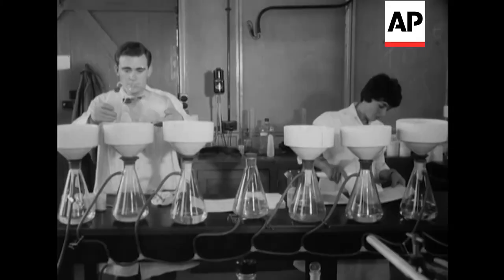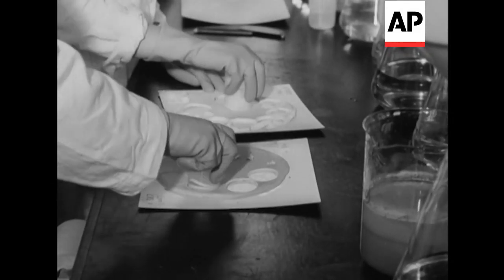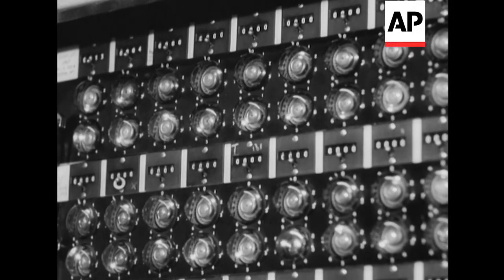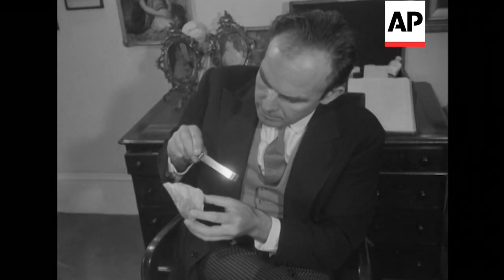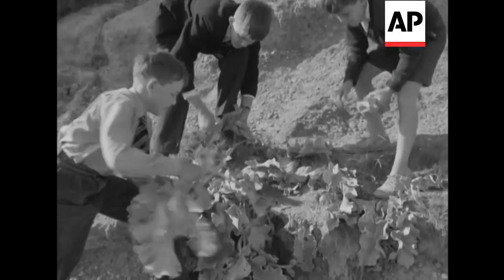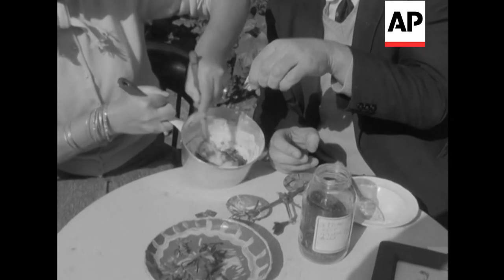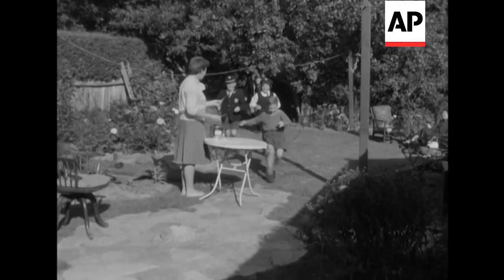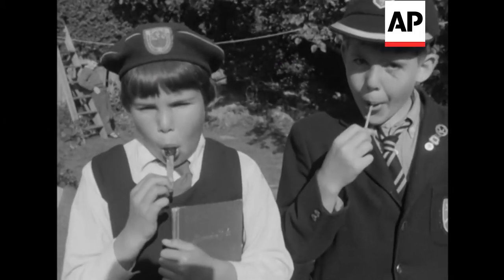Strontium Lollipops - 1962 | The Archivist Presents | #141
Our pictures show scientists testing milk and cheese for the dangerous factor of Iodine 131. What happens if it reaches danger point? Dr Douglas Ash says that the effects of radioactive minerals in fall-out can be counteracted by a dose of the same minerals in natural form. Just take some strontium rock. Add an extract from seaweed and sea-kale, gathered by the doctor's children on a beach at Bexhill, then mix it with sugar solution, form it - and you've got a "strontium lolly". What's more, his wife feeds them to the family!

Key scene. (2 shots) scientists working on lollies. MCU man pours milk into tube. MCU cheese being whipped up. MCU man presses out cheese rings. CU lolly (before being frozen). MCU man put lollies into freezer. (2 shots) controls. (2 shots) Dr Douglas Ash looks at rocks. CU rocks. (2 shots) Dr Ash's children collecting seaweed. MS ditto. MCU Mrs Ash mixes lolly. CU finished lollies. MS children run to Mrs Ash for their lollies. CU pan children eating lollies. SEE STORY NUMBER 84848/2 FOR CUTS

You can license this story for commercial use through AP Archive - story number is:   BM85128